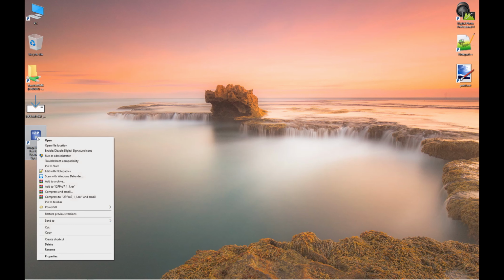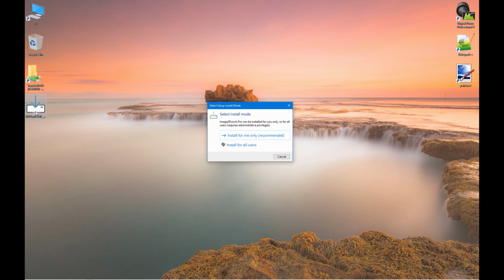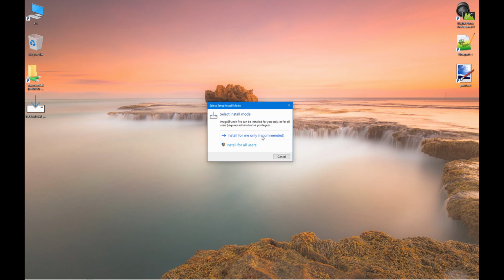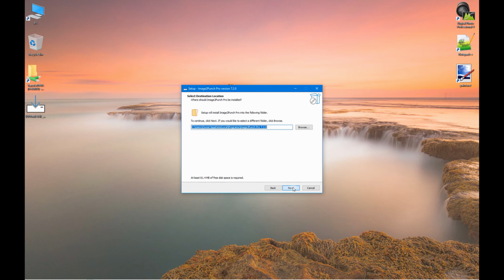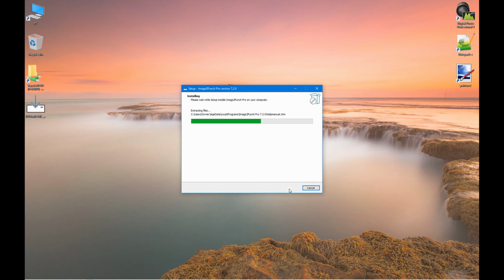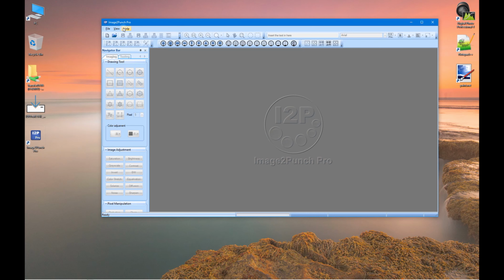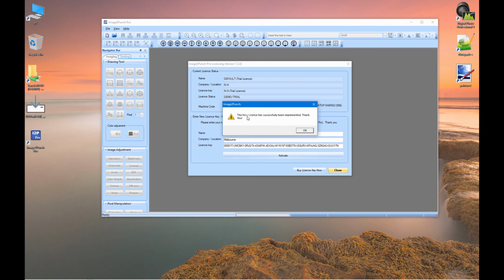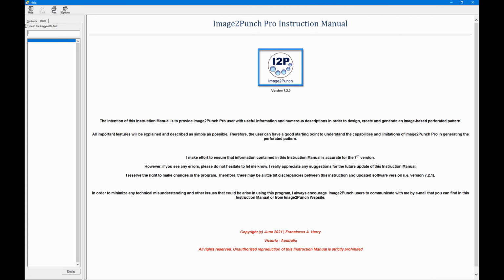Image2Punch: Installation Procedure 2021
Image2Punch Software allows you to create perforated patterns on your PC either by using the built in drawing and image manipulation tools or by opening virtually any type of common digital image.
Image2Punch is CAD software used to generate custom perforated patterns based on virtually any digital image document.

This video tutorial is about the installation procedure after downloading the software from the website.

I will normally reply all email within 2 working days.